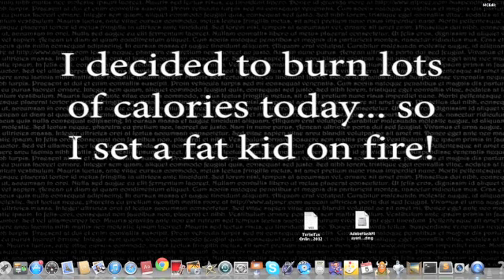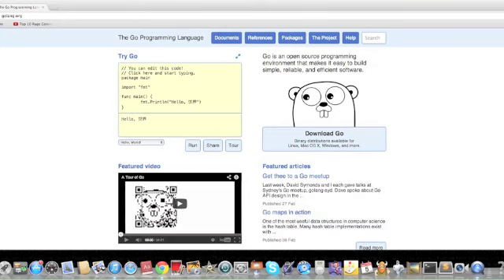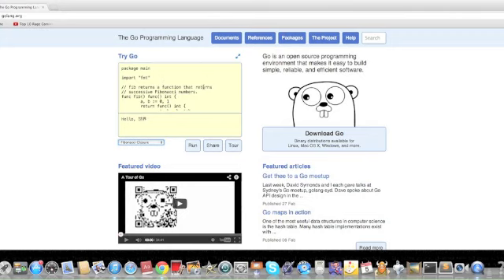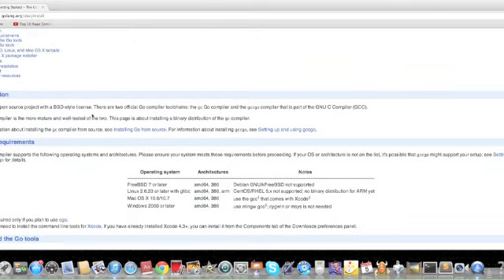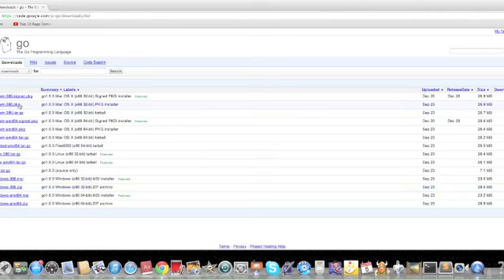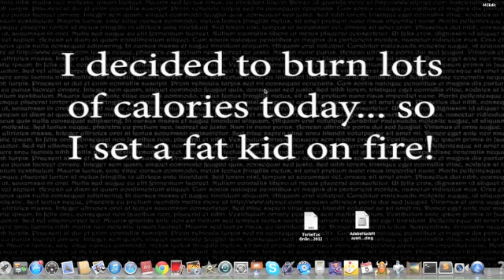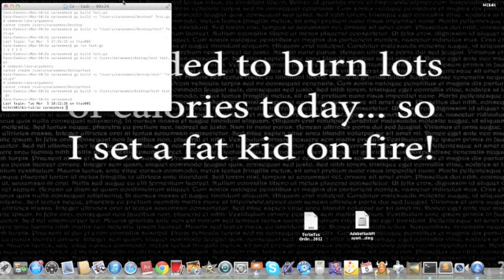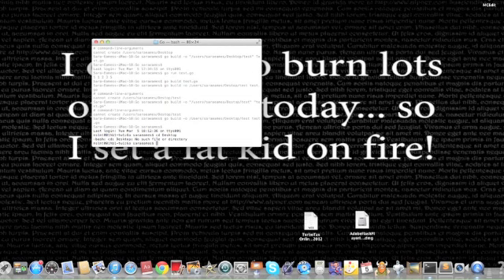Go Tutorial 1- Getting the Compiler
In this video, I show you where to get the Go compiler, I talk a little bit about what Go is, and I demonstrate how to use the compiler using a simple program taken from their website.

The source code that I used in the test program:

/*Code starts here and continues to the end of the description.
  You can safely copy everything including this comment.*/

package main

import "fmt"

// fib returns a function that returns
// successive Fibonacci numbers.
func fib() func() int {
 a, b := 0, 1
 return func() int {
  a, b = b, a+b
  return a

func main() {
 f := fib()
 // Function calls are evaluated left-to-right.
 fmt.Println(f(), f(), f(), f(), f())